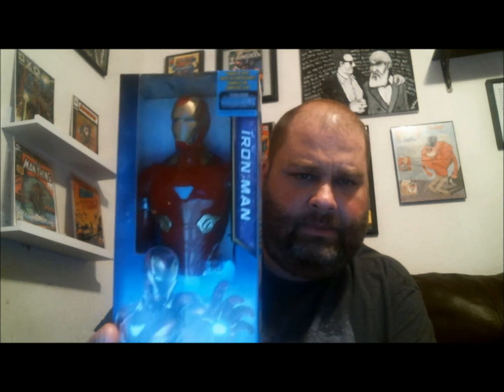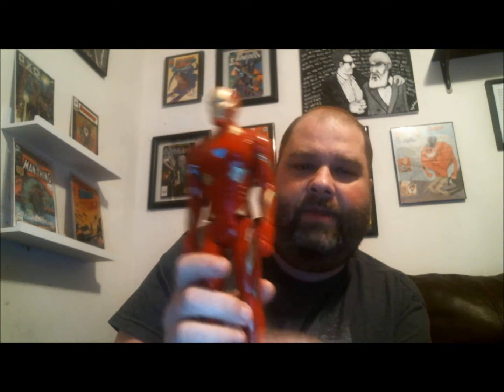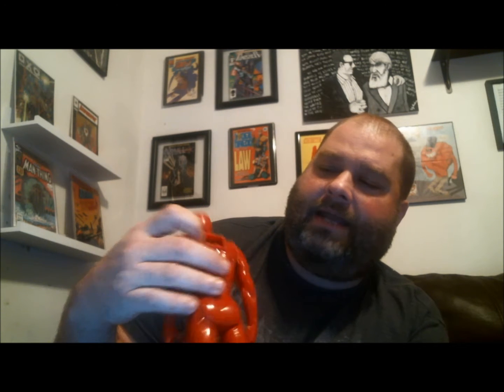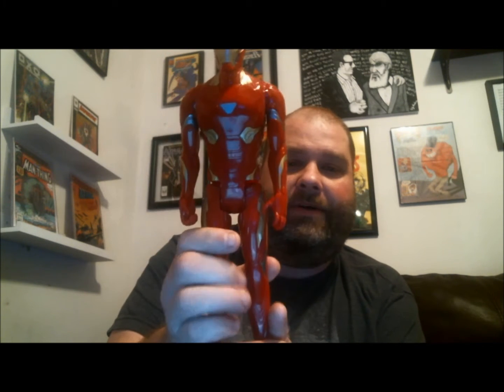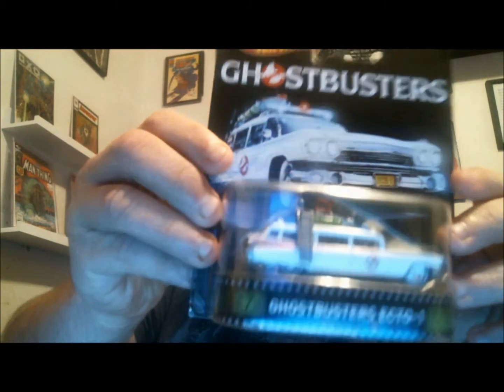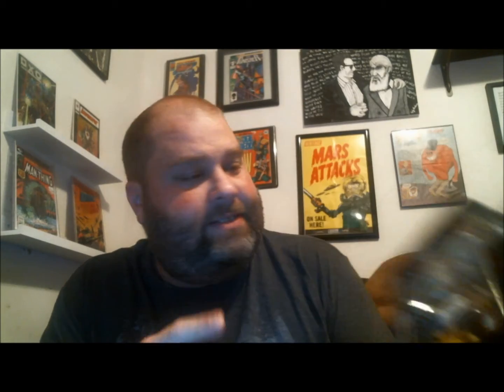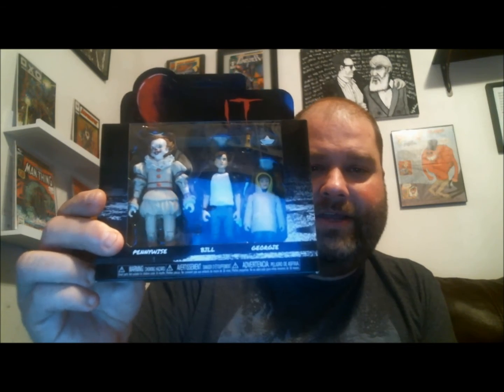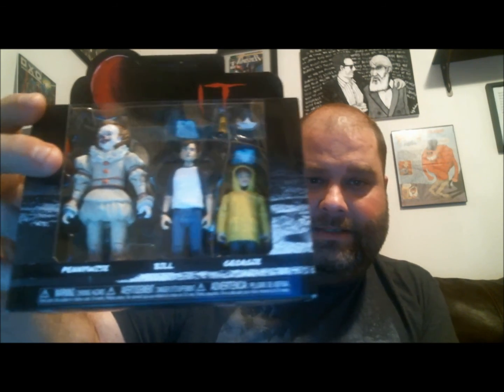Action Figure Update #9 w/ some cool Hotwheels!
Let me know what you think of my new toys!